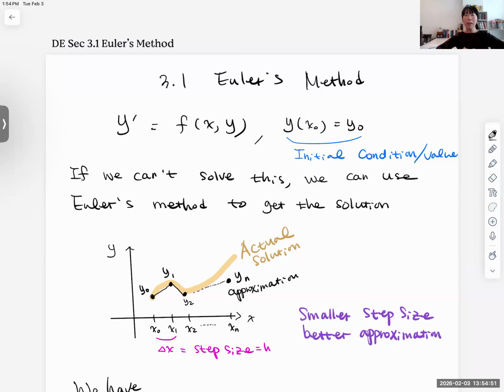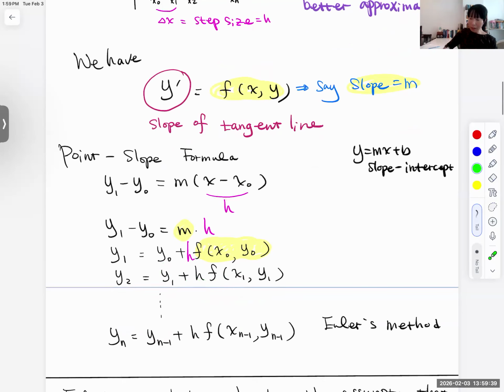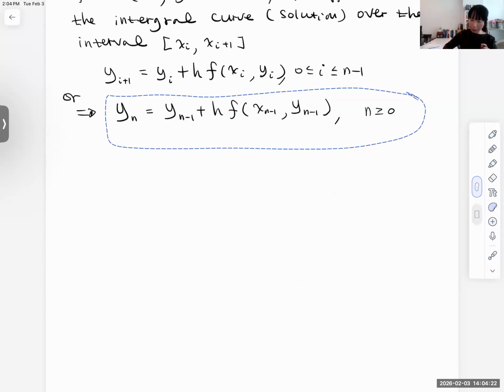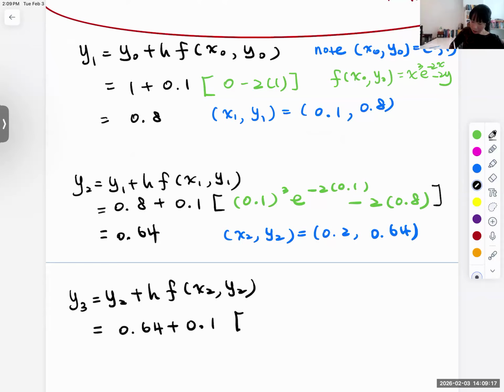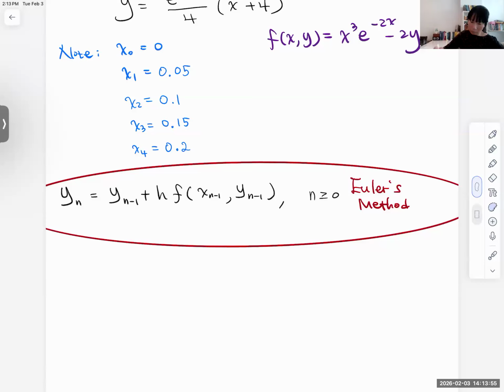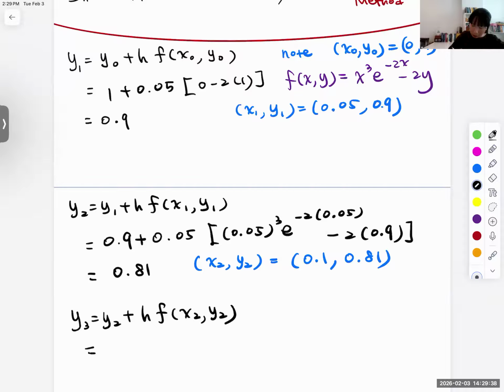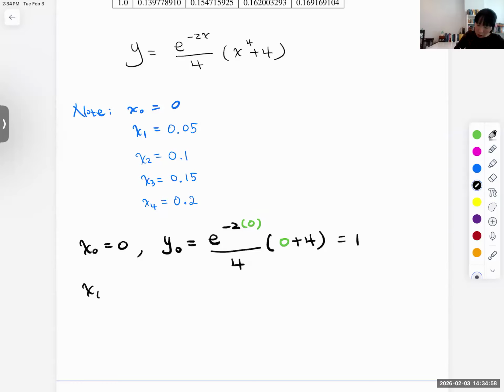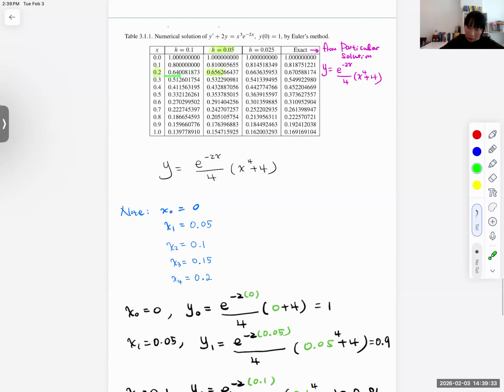Differential Equation Sec 3 1 Euler's Method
Find approximate values for the solution by using Euler's Method.